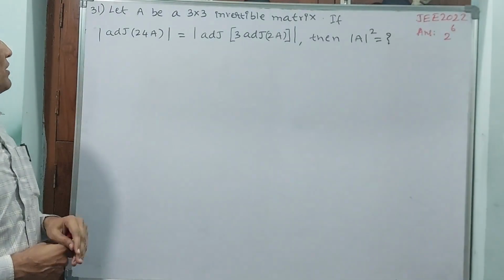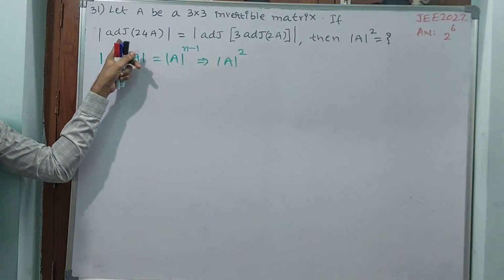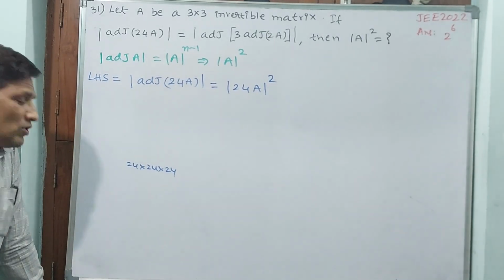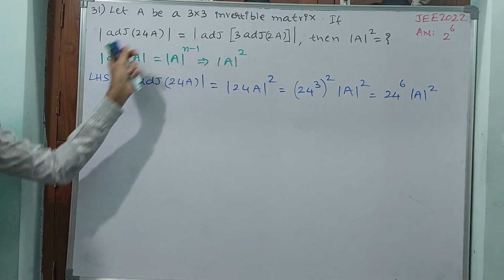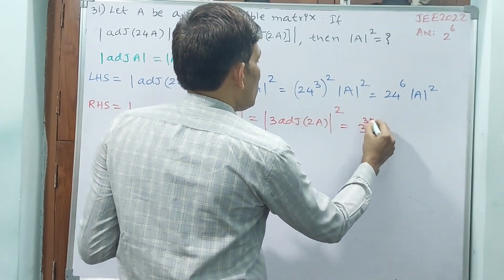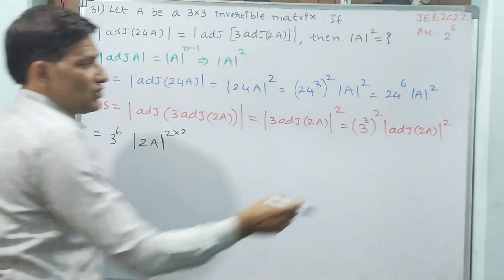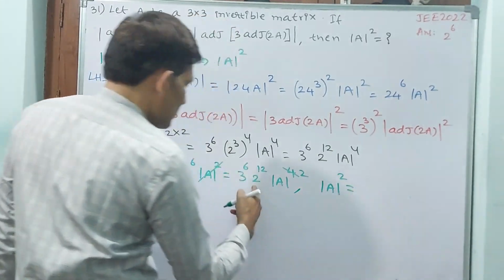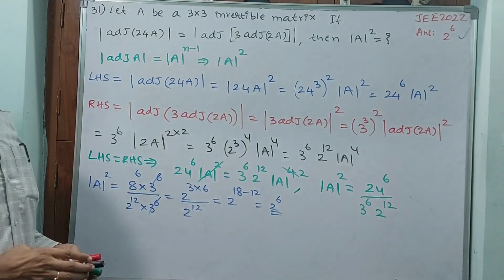JEE, DETERMINANTS, 31